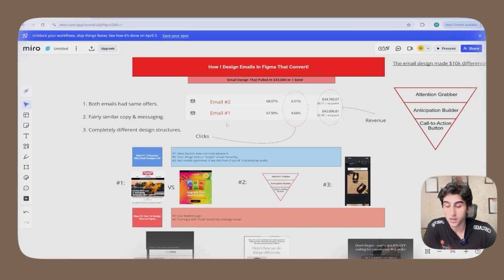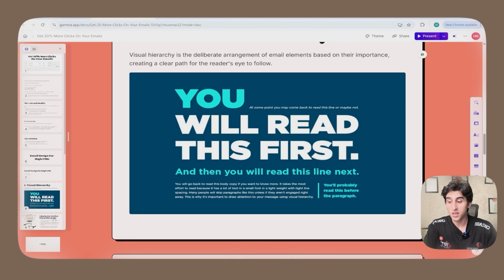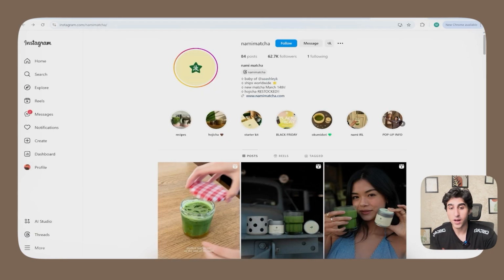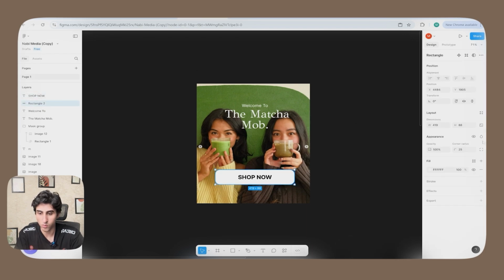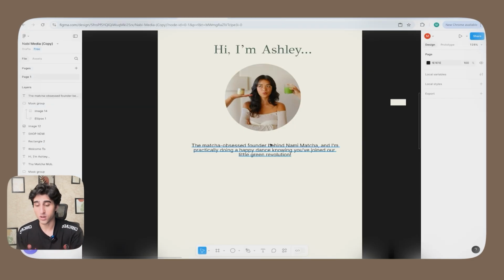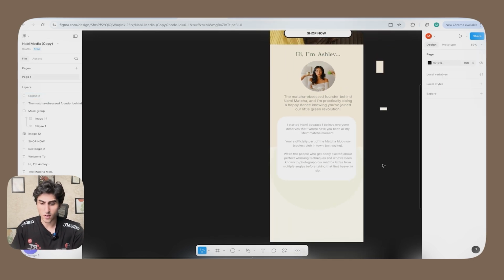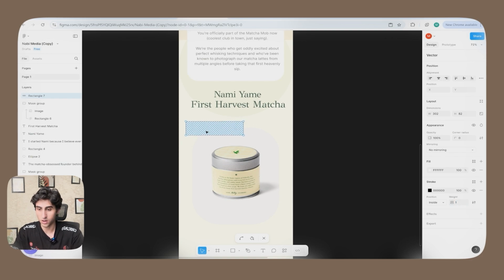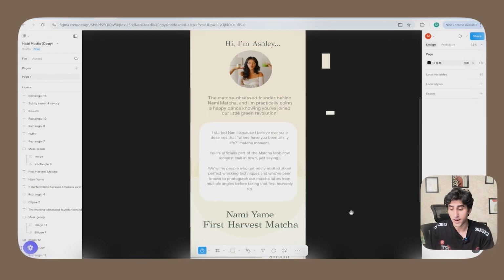How to ACTUALLY Design Emails With Figma for Klaviyo Email Marketing (Live Walkthrough)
In this video, I walk you through my full process for designing emails in Figma—from layout planning to visual hierarchy, and everything in between. Whether you're a designer, marketer, or founder looking to elevate your email game, this is your go-to guide for crafting clean, effective, and responsive email designs.